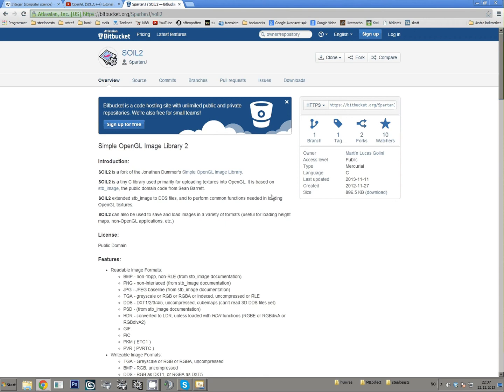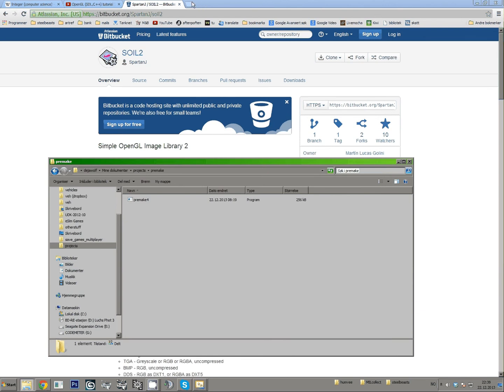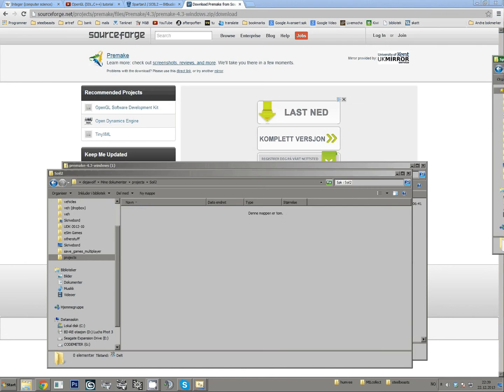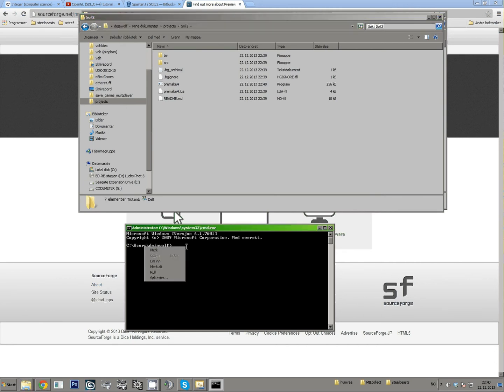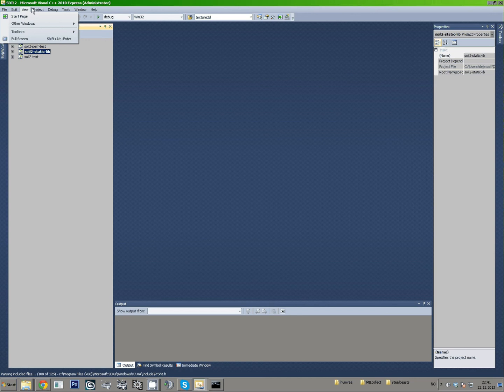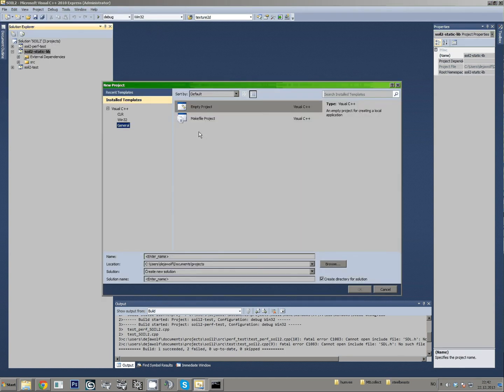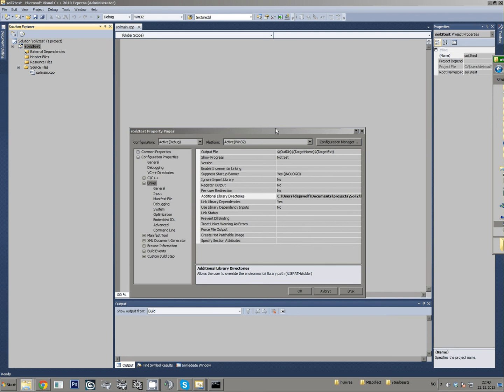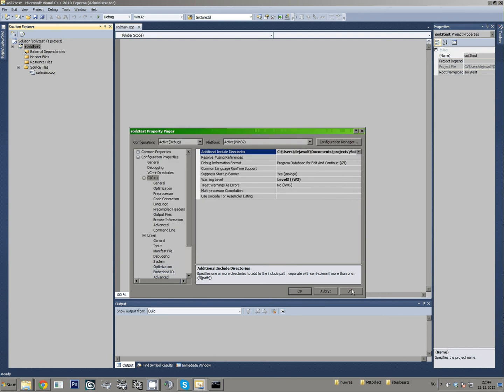Soil2 setup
short video on how to find and implement Soil2, if you're using GLFW3.